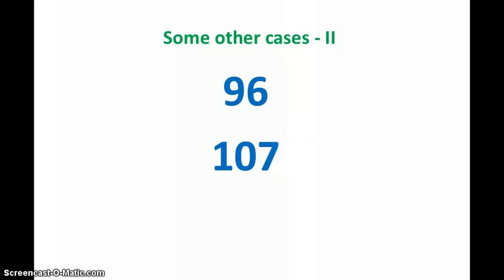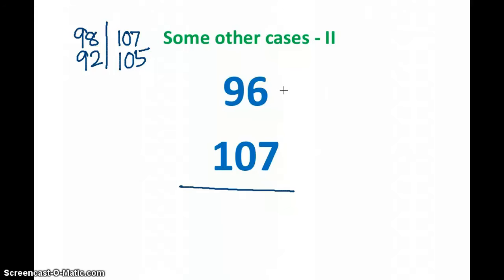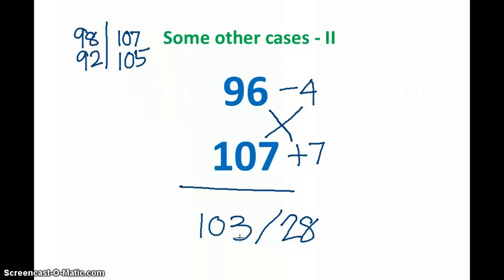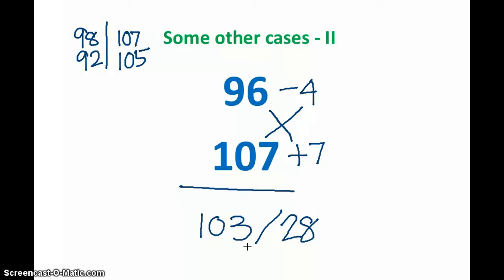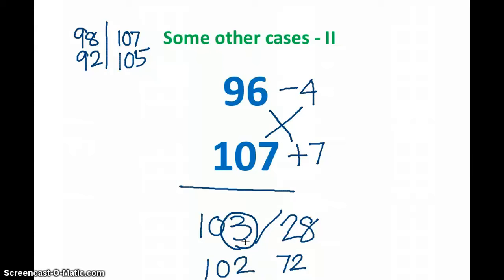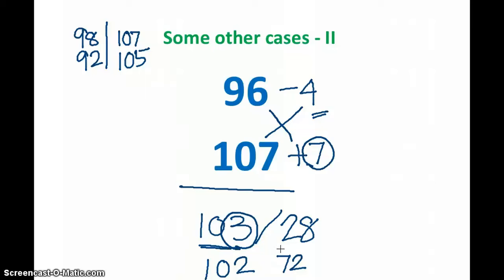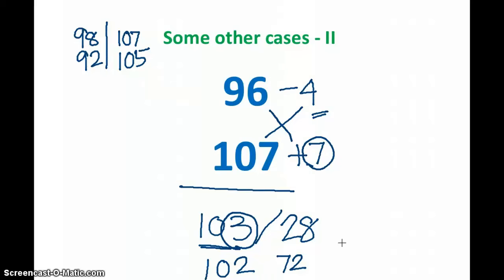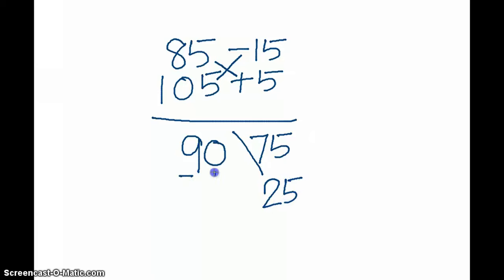Multiplication made simple 3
vedic maths